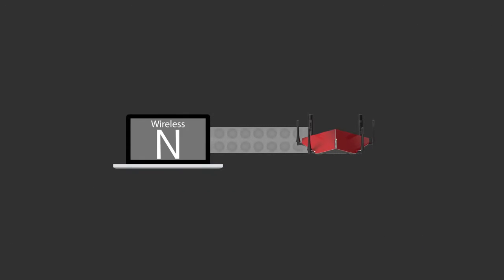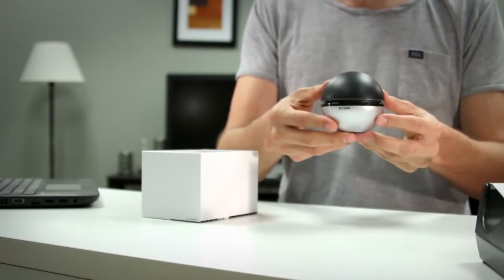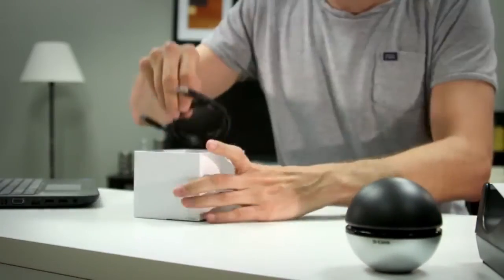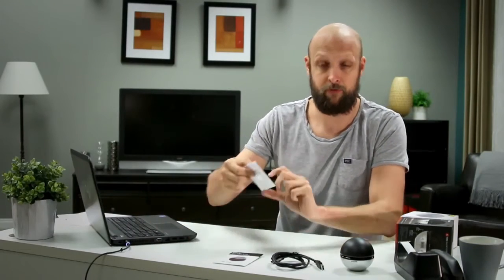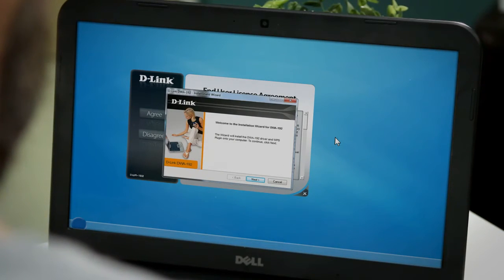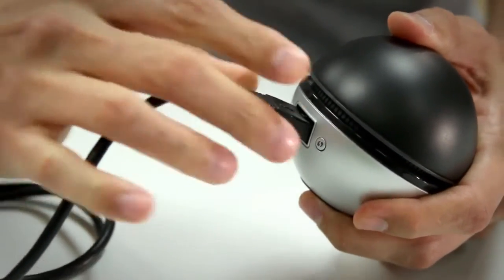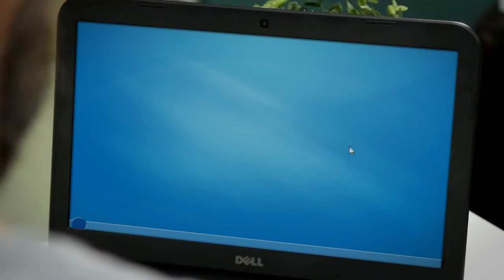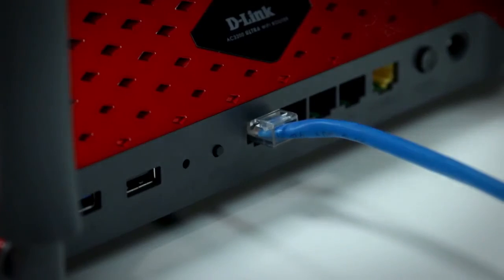DWA-192 - AC1900 Wireless Dual Band USB 3.0 Adapter Unboxing & Setup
Watch the Unboxing and Setup of the first AC1900 Wireless Dual Band USB 3.0 Adapter in the market.   The AC1900 Wireless Dual Band USB 3.0 Adapter (DWA-192) lets you upgrade your desktop or laptop to the latest generation wireless AC speeds, so you can easily stream HD media, download music, and enjoy high-speed online gaming.